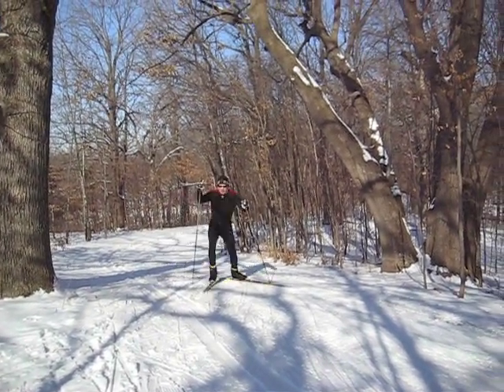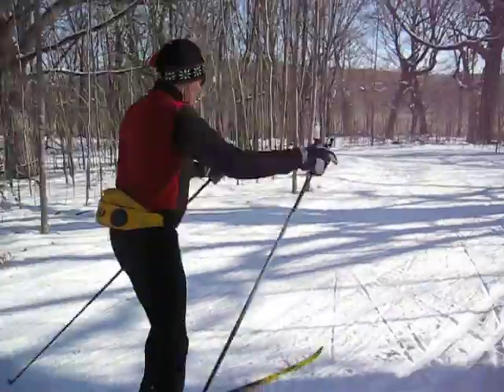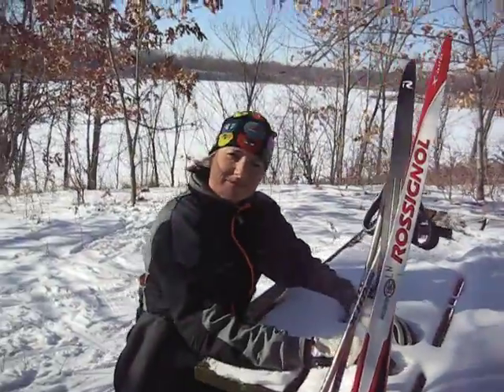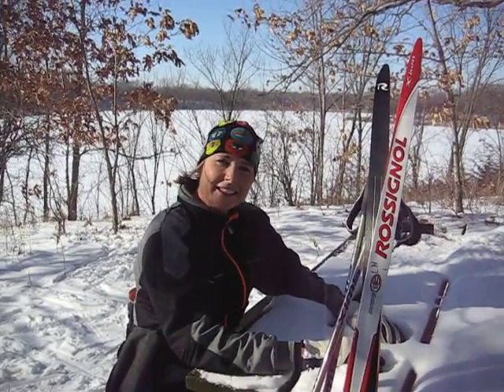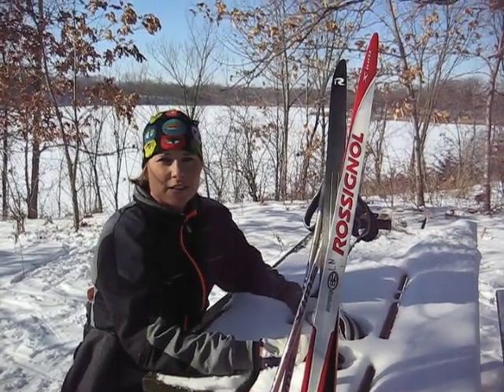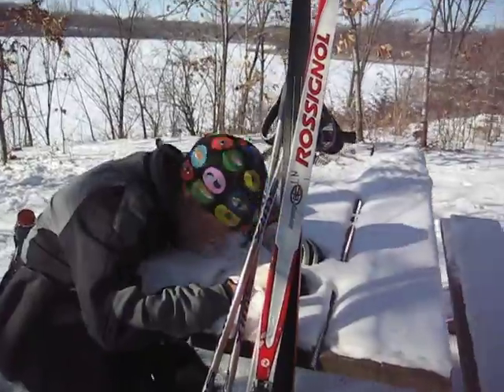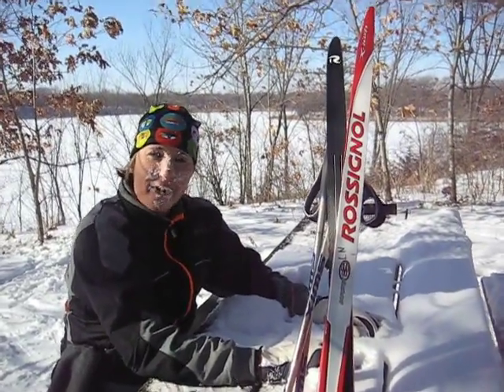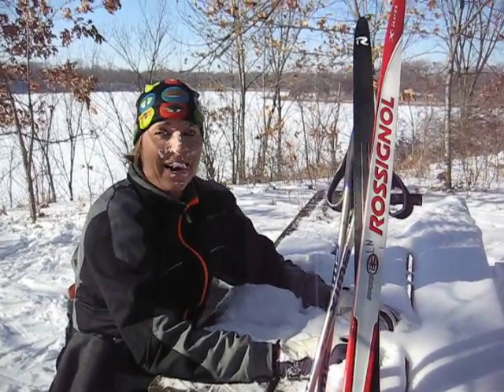Electrolyte Replenishment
How to replace electrolytes during a long xc ski workout.